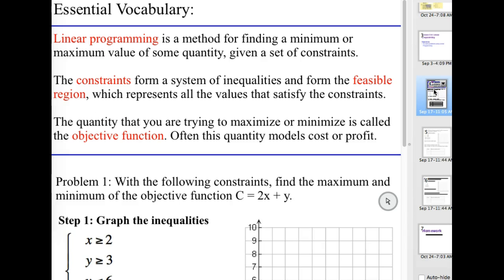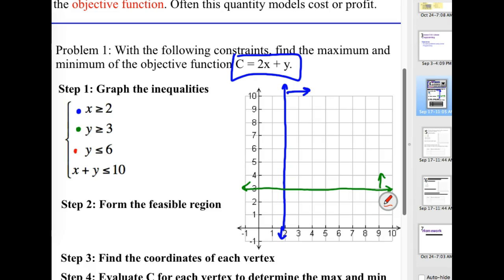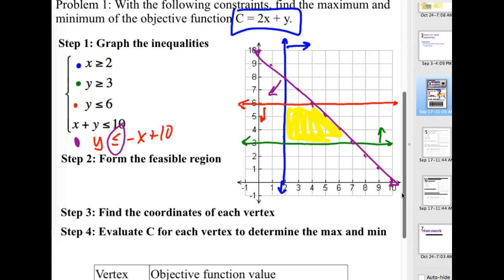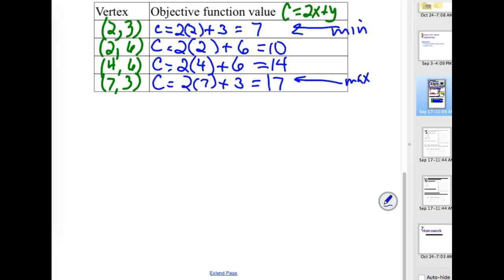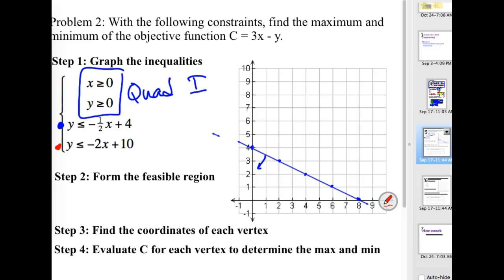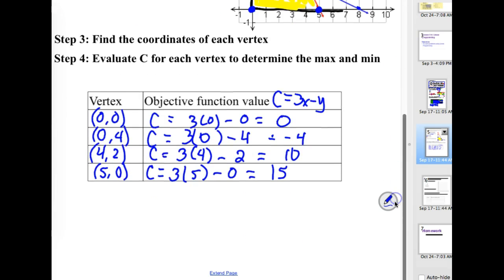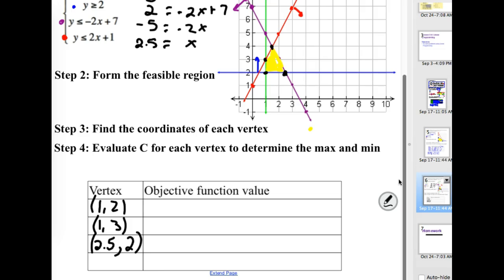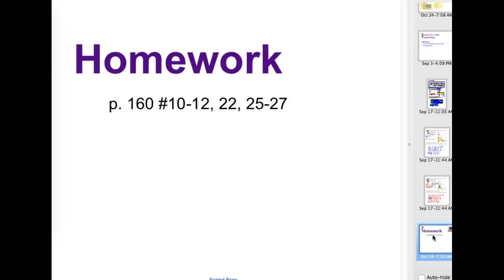Sec. 3.4a Video Notes